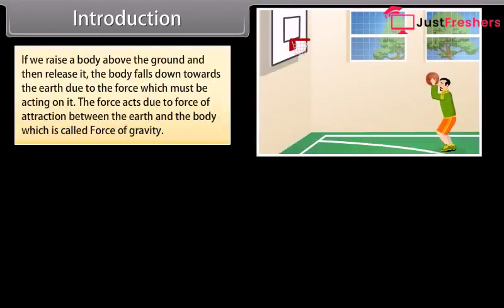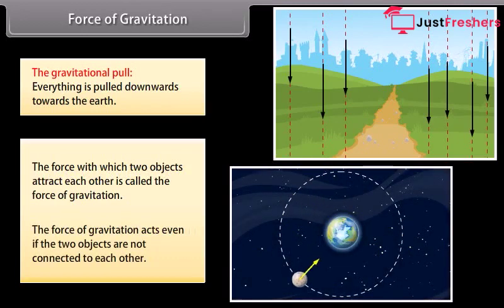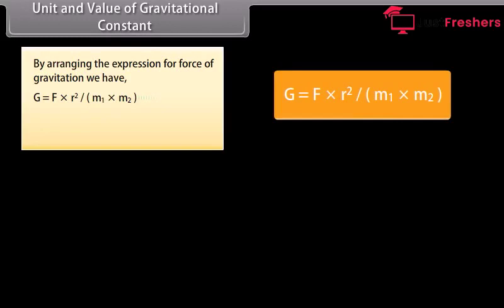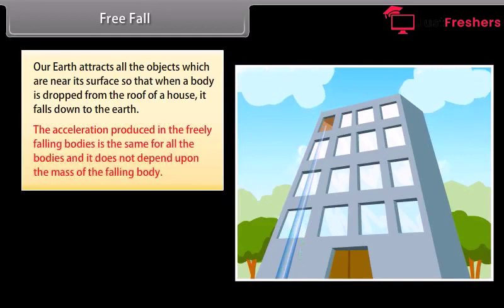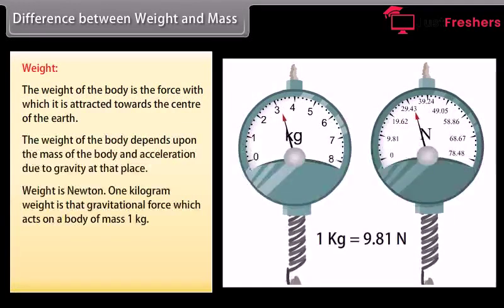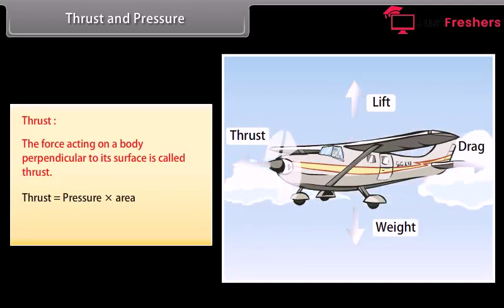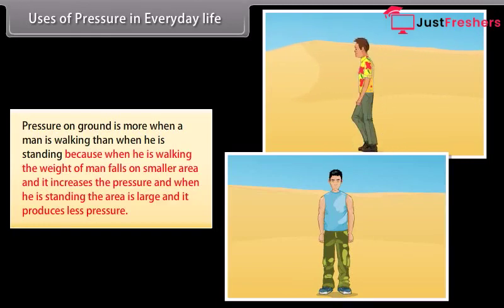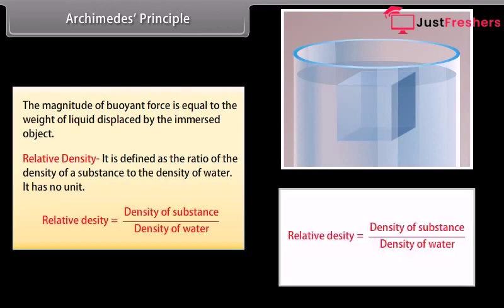Class 9 - Physics - Gravitation